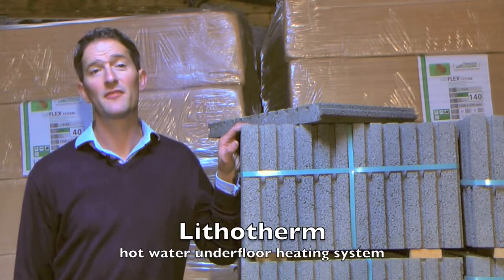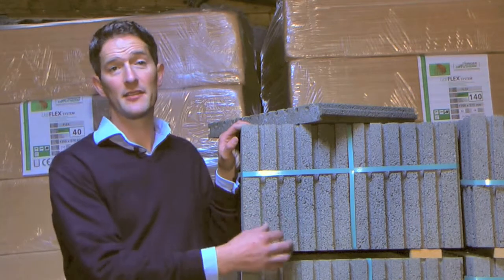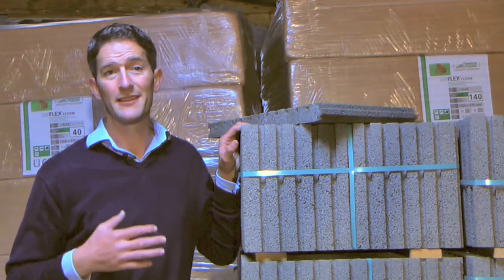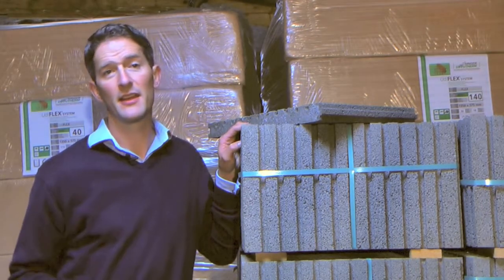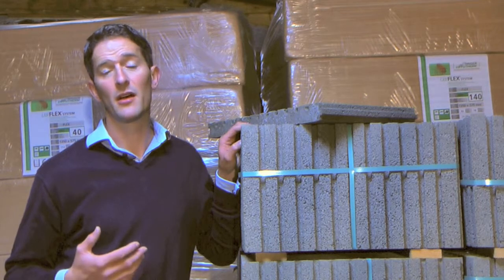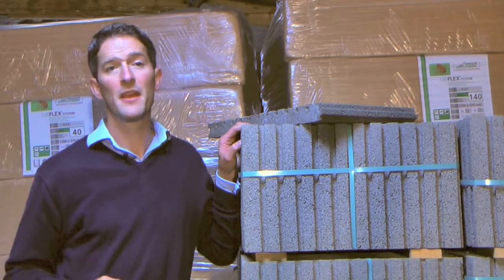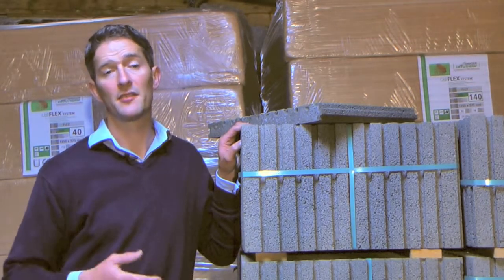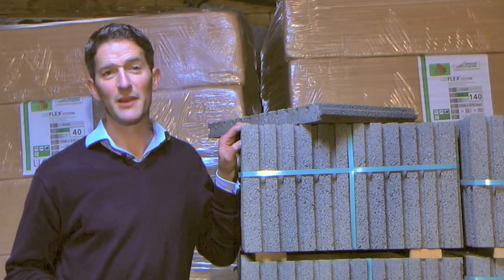What is Lithotherm?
The Lithotherm system is a very simple and quick way to install hot water underfloor heating. The Lithotherm tiles simply interlock together and the pipes are laid into these grooves, the spacing of the pipes depends on the flow temperature and the required output. The tiles are 45mm thick and act as a screed replacement, so you don’t need more concrete in the floor.

The Lithotherm system works by heating the floor finish first so your floor reaches temperature in around 20 minutes, the rest of the heat is then absorbed by the tiles which will continue to radiate heat for several hours after the heating has been switched off. Because the pipes are in the surface of the tiles you can run the system at much lower temperatures than normal and get the same heat output. This is great for ground source or air source heating systems as you get much higher levels of efficiency.

The tiles themselves are made from either crushed, recycled brick or basalt. Both are very dense and store lots of heat so are ideal for this purpose. Also, because they are all dry, you can lay your finished floor directly on to them as soon as they are down.

So, if you want a simple, quick response, low energy underfloor heating system that you can install right at the end of your build, this is the system for you.